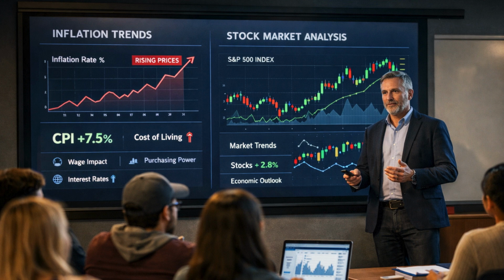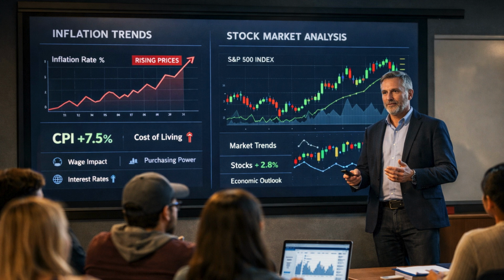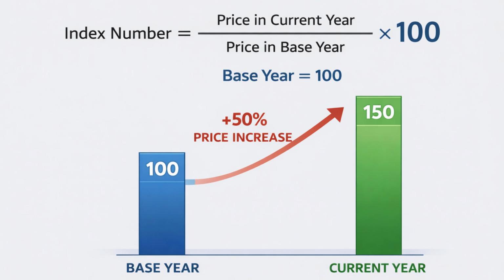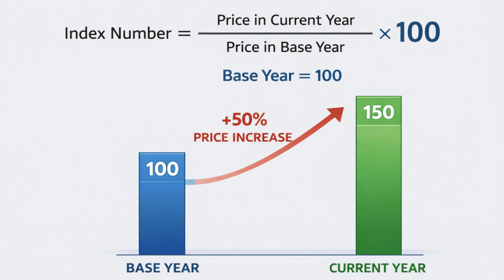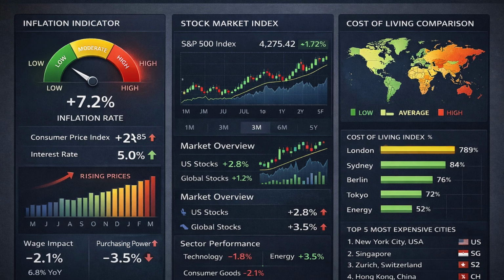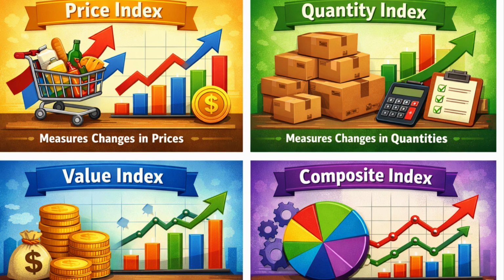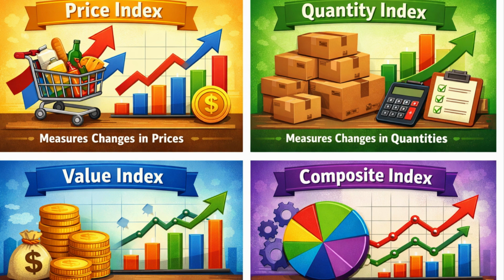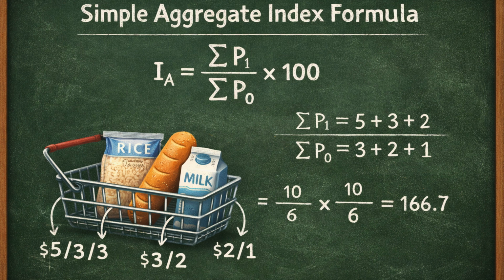Index Numbers Introduction 2